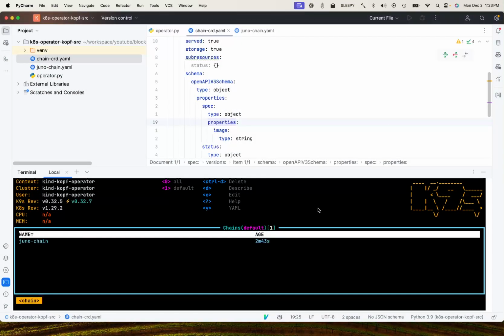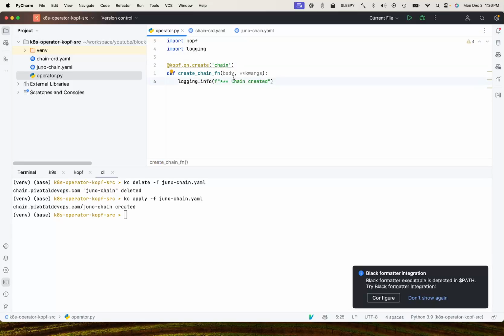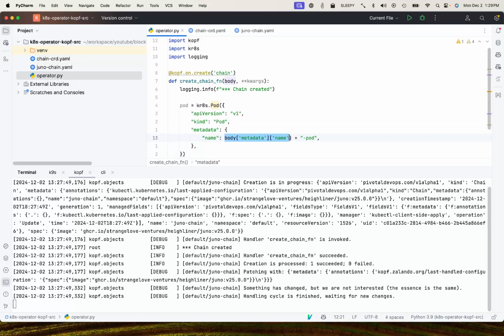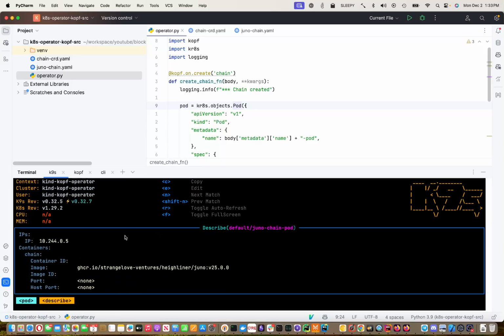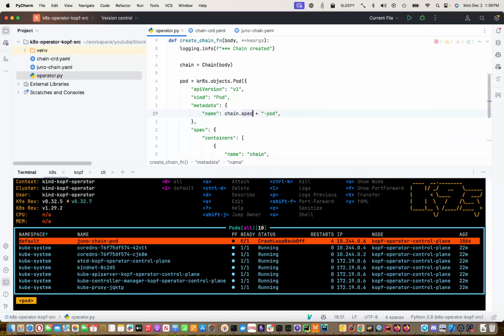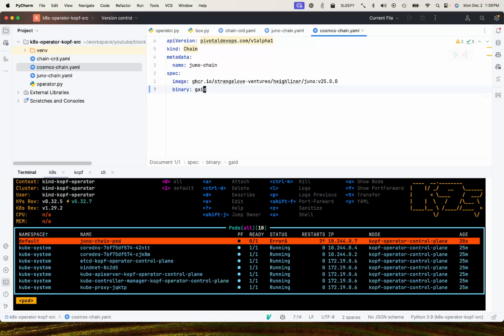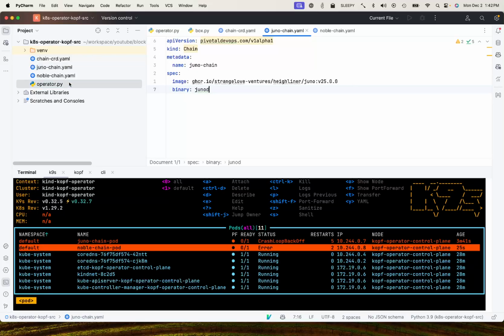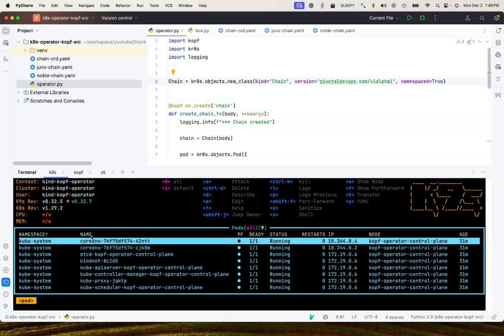4:6 Create a Blockchain Pod